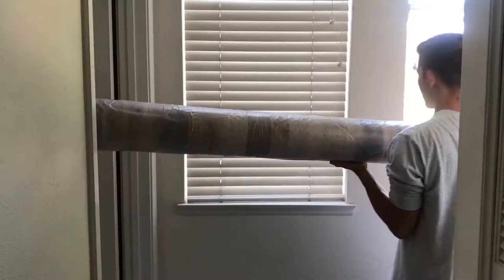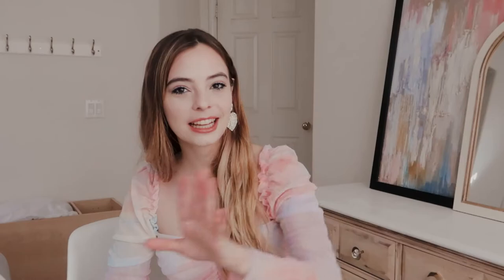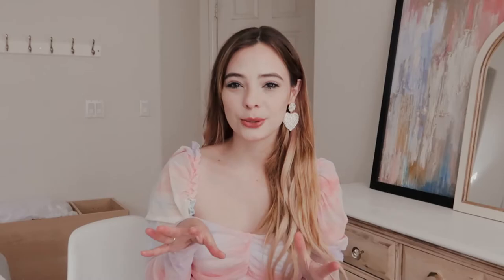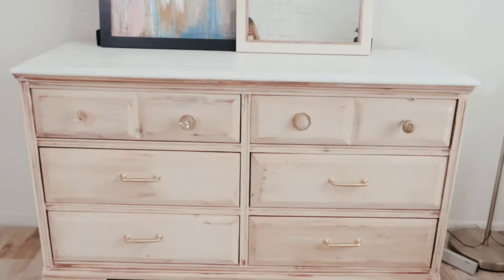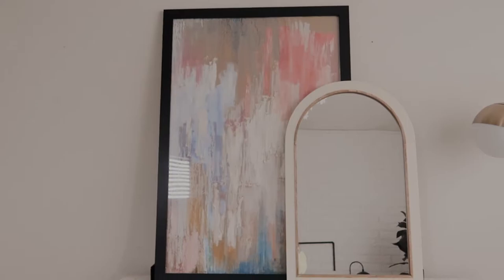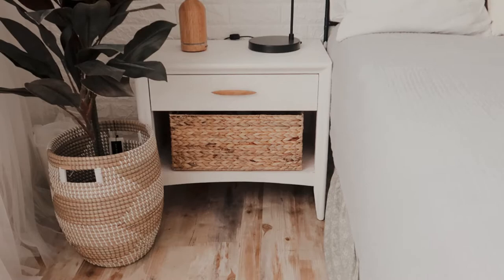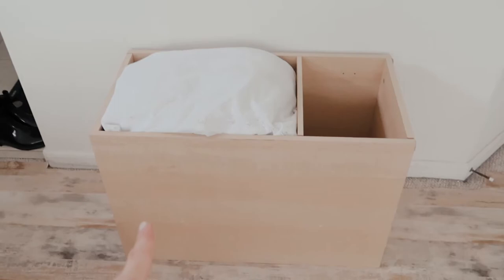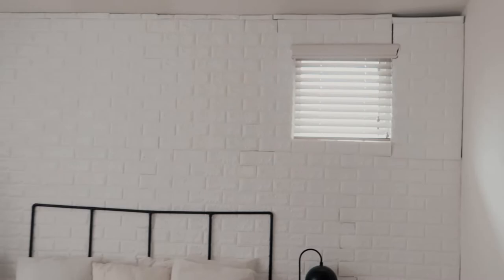Renter Friendly Minimal Bedroom Before And After: DIY Temporary Floor & Brick Wall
Hope you enjoyed the final tour of my renter-friendly minimal bedroom transformation! I found it so satisfying to watch the before and afters... anyone else?! Here are links to all of the DIYs and other renter-friendly bedroom transformation videos I mentioned:

BLOG POSTS:
Final Bedroom Tour (with photos):